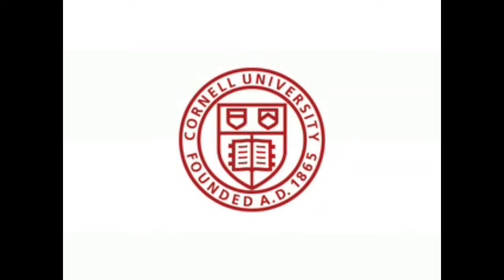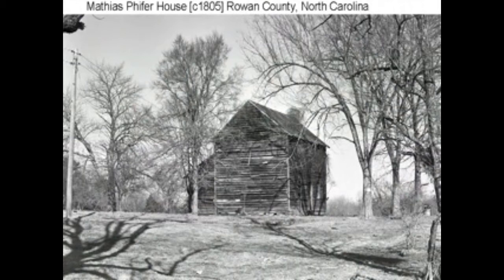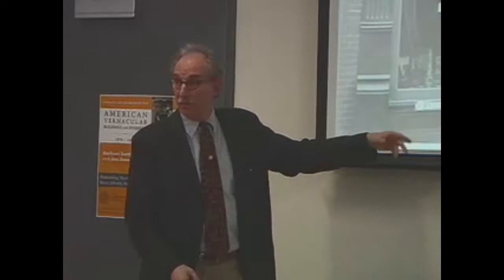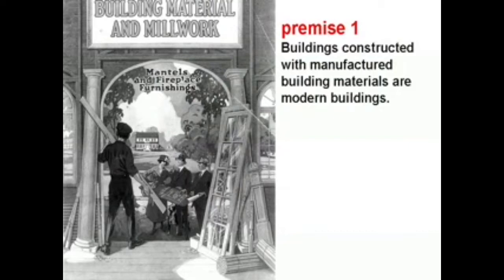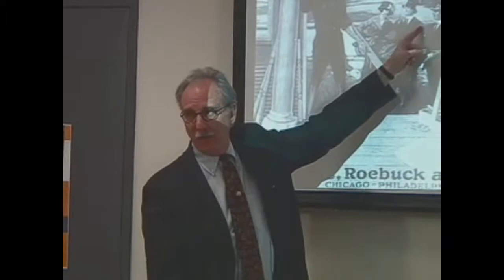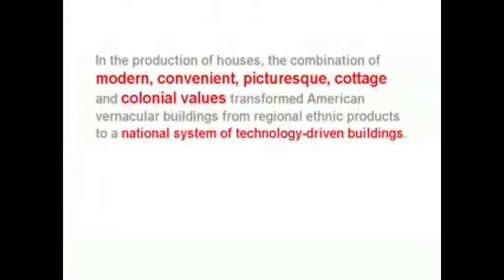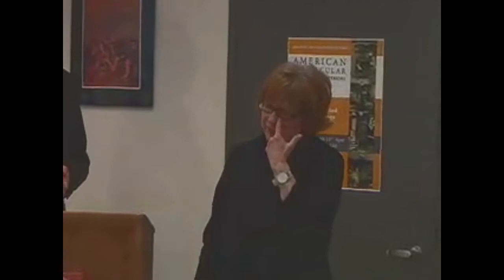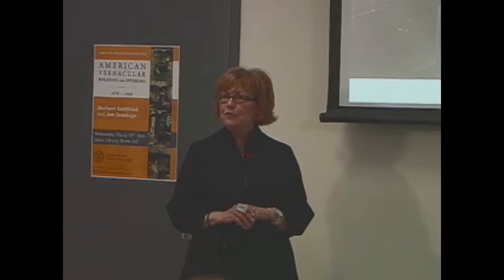Gottfried and Jennings, American Vernacular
In their newest book, Herbert Gottfried (Dept. of Landscape Architecture) and Jan Jennings (Dept. of Design and Environmental Analysis) trace the contributions of folk vernacular architecture to America's built environment.  While the specific influences shaping American architecture are many, America's 19th and 20th century industrial development and the emergence of a dominant aesthetic favoring the picturesque cottage form and colonial style have been the key factors transforming American vernacular architecture from regional ethnic product to a national system of technology-driven buildings.  For more Chats in the Stacks videos from Mann Library,